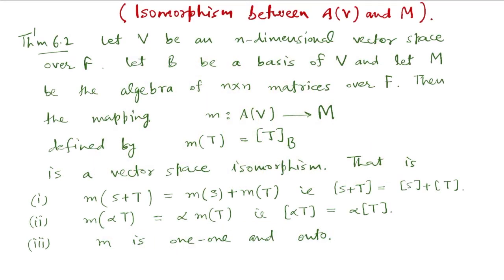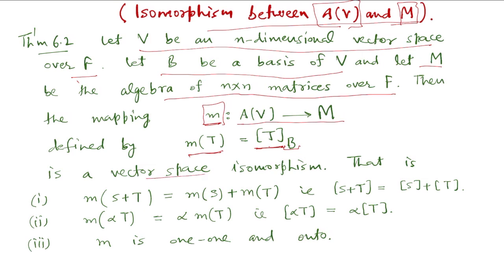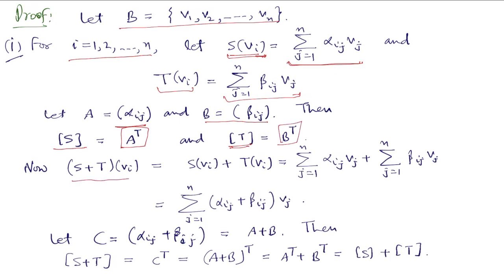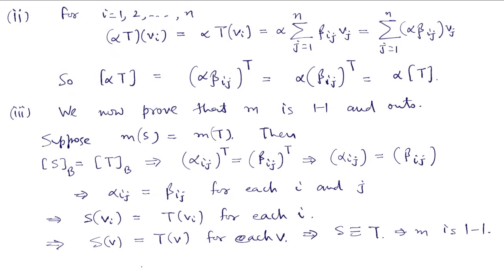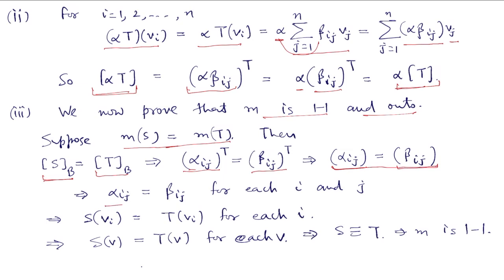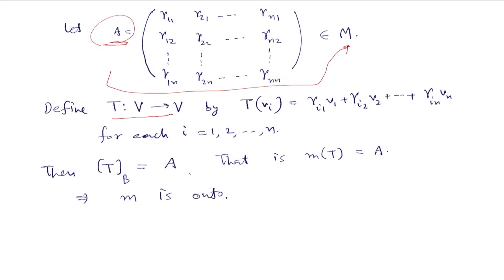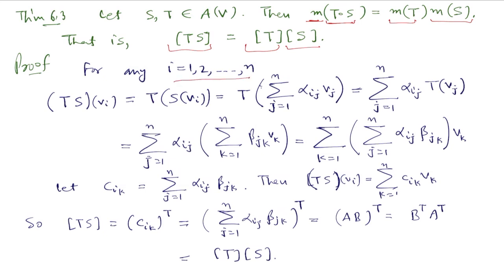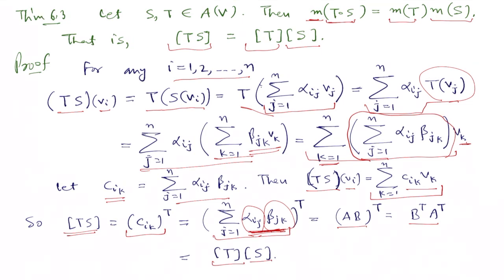Linear Transformations (Part-6)